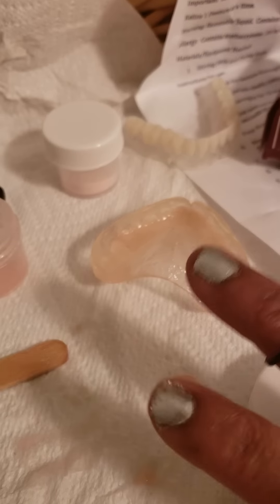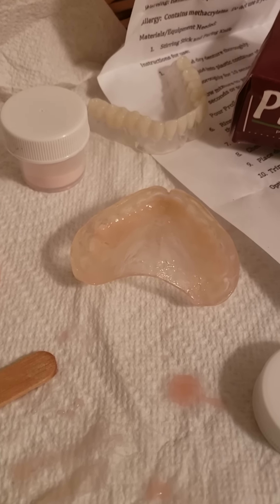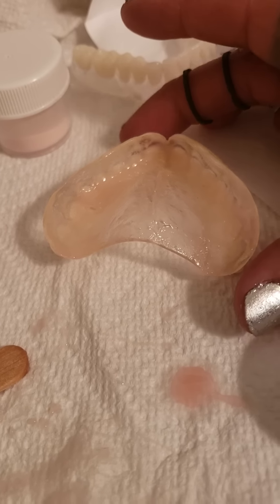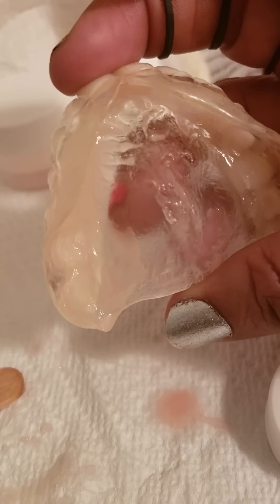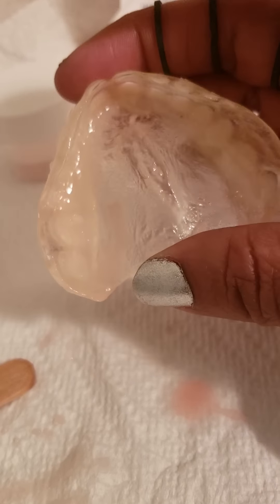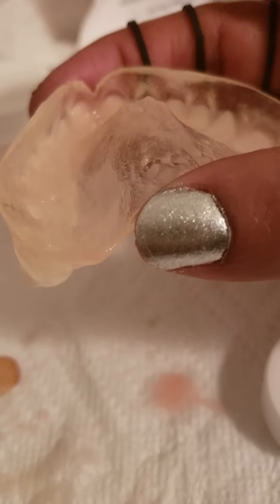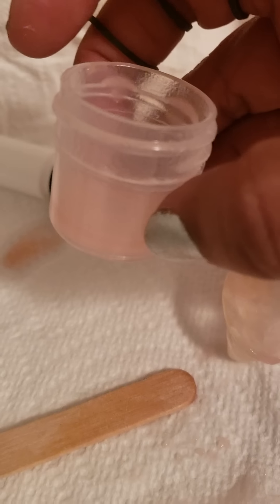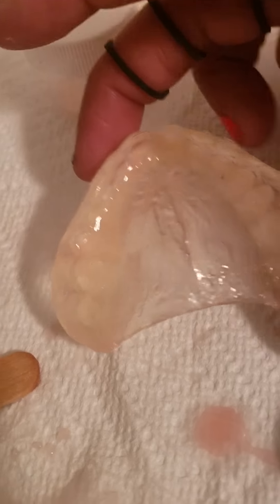ProSoft professional reliner..Russell Klein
Thin application of Prosoft in the Russell Klein ultra thin clear.
Easy instructions.
ProSoft
Ultra thin clear